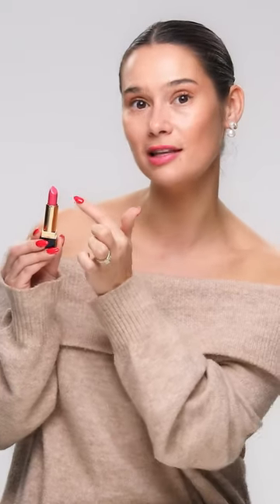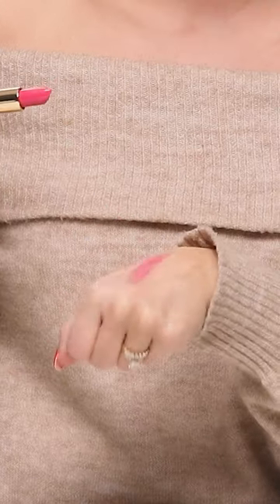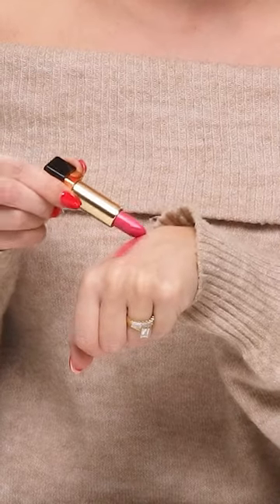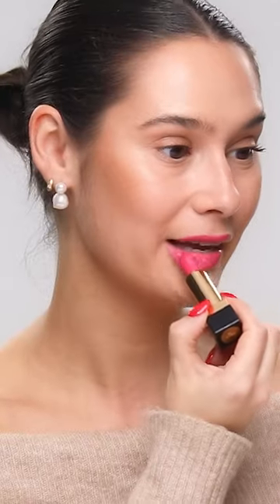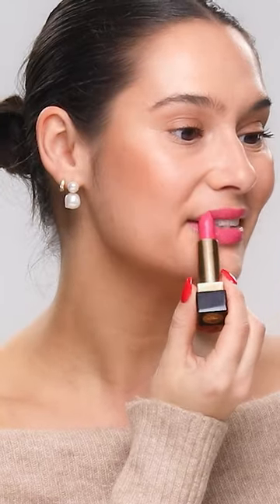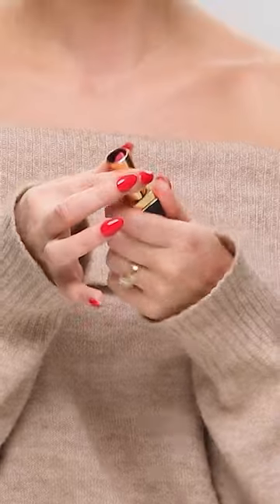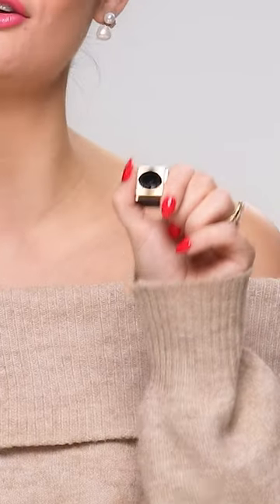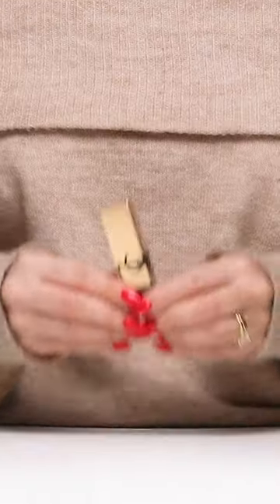Escentual Explain YSL Rouge Pur Couture Satin Colour Lipstick